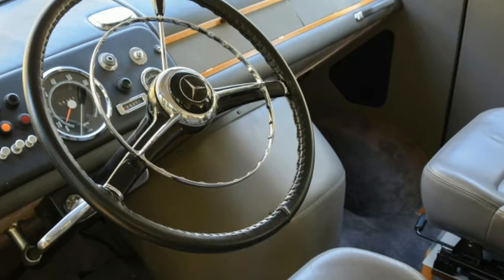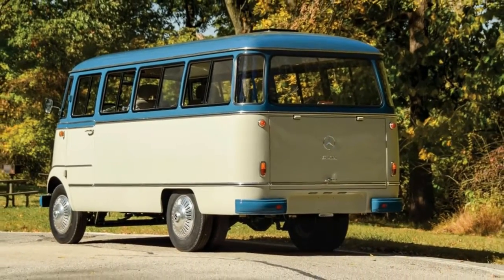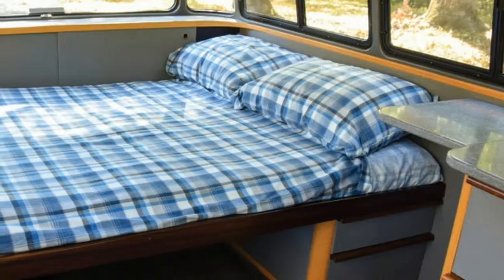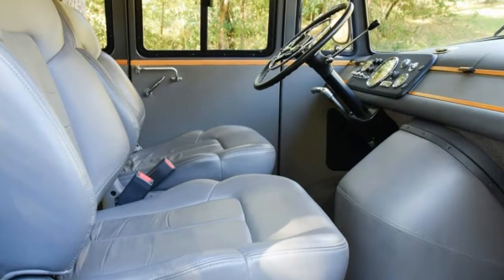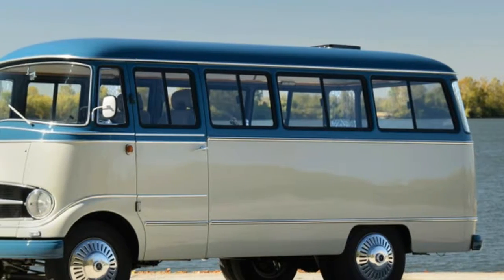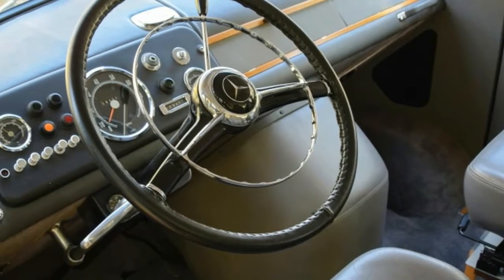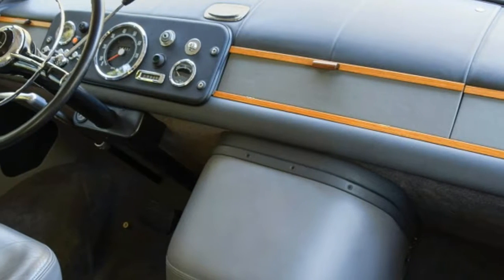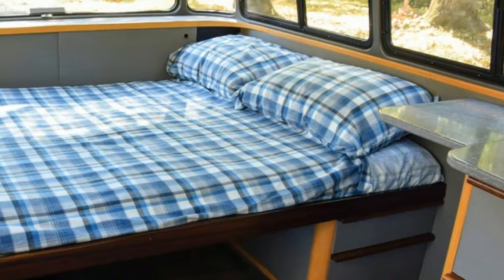This Mercedes O 319 restomod camper van shames your VW Microbus